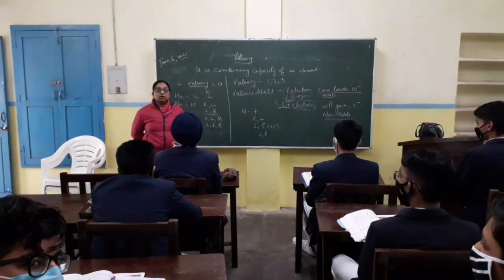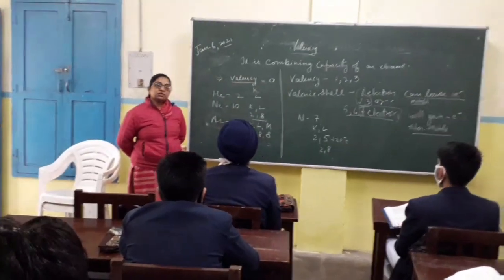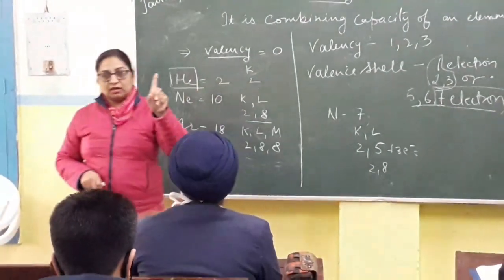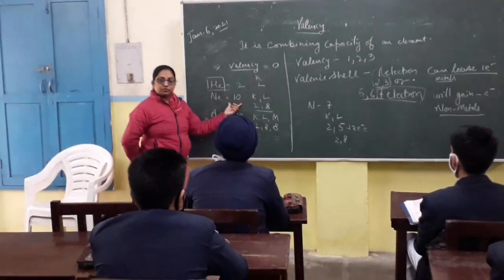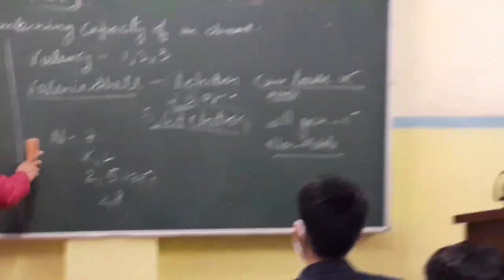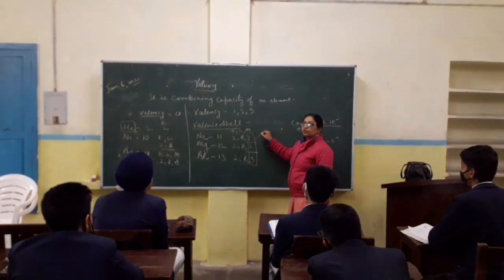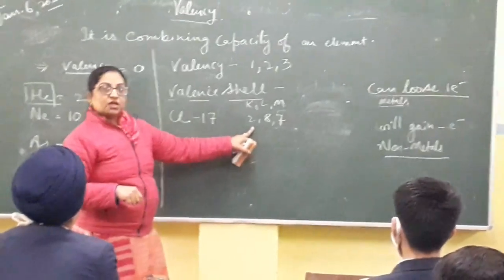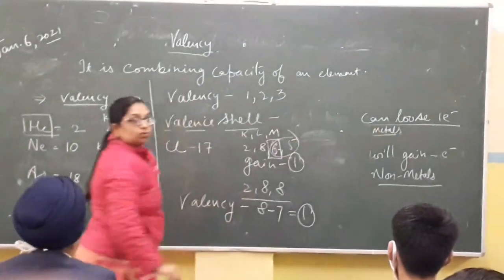Ch 4 Class IX (structure of atom)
Topic- valency
By : Punam sachdeva